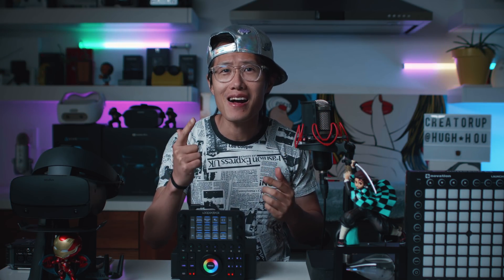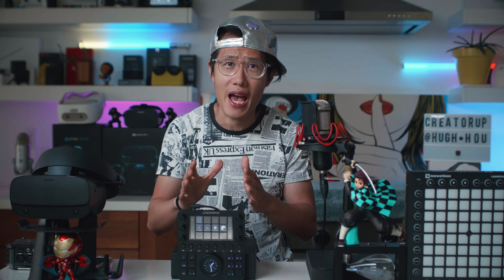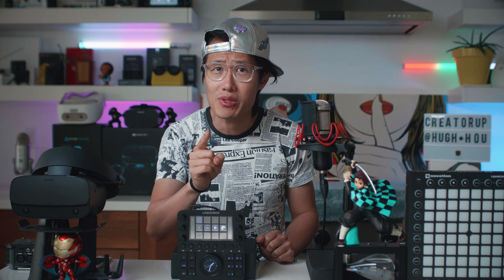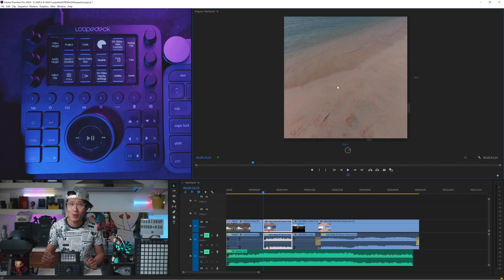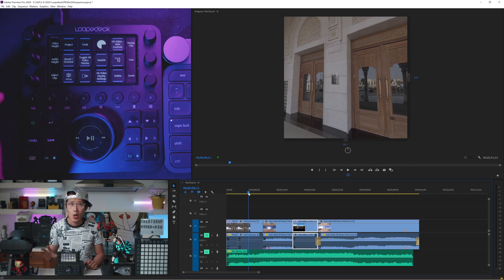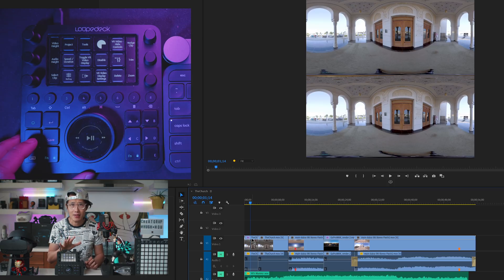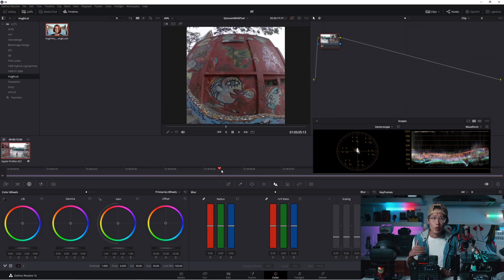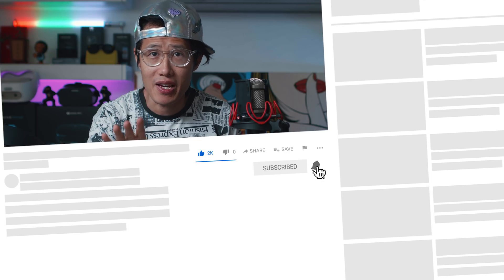Edit 360 VR & 2D Video FAST w/ Loupedeck CT - Tutorial + Review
Do you ever wonder why some editors can work so fast and be so good at what they do while others aren’t? Today I’ll reveal one of my Premiere workflow secrets - the Loupedeck CT and how I programmed it to my liking.  I can push out a 30-minute long tutorial every single week on top of my full-time job.
This is NOT just a review video, it is a tutorial for 360VR and regular video editors on how to set up shortcuts with or without a controller deck. So you can get more done in a short amount of time:
0:44 - Introduction
1:50 - Loupedeck CT hands-on unbiased review
4:50 - Program Loupedeck CT for 360 VR or VR180 editing
12:39 - Program Loupedeck CT for Ultra-Fast 2D editing
16:20 - Audio Editing with Loupedeck CT
18:19 - Program Premiere shortcuts without Loupedeck CT

🎁 SUPPORT ME and SAVE MONEY by getting my 360 gears:

➜ GoPro MAX + all my addon
➜ My travel monopod build
➜ DJI MAVIC 2 Pro ($1229.99 - GB1111M2)
➜ DJI MAVIC 2 Zoom ($979 - GB1125M2Z)

My VR headset:
➜ Oculus Quest